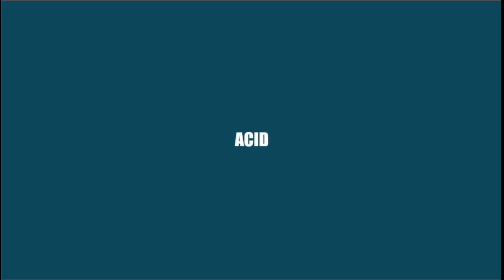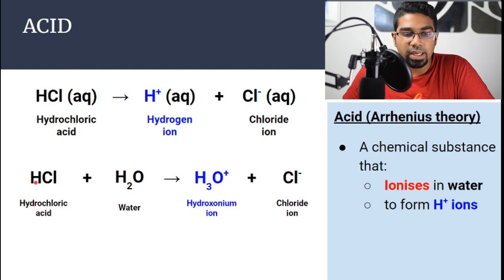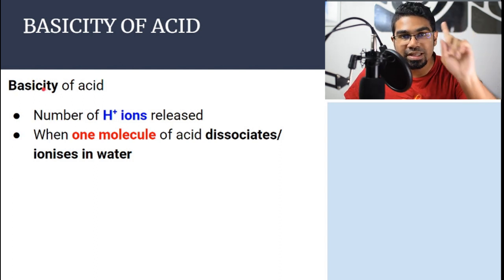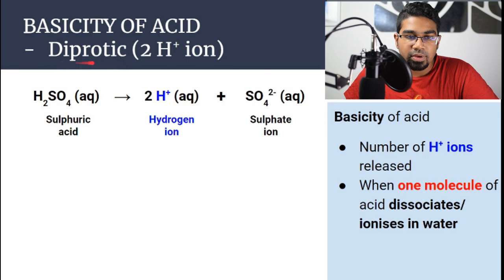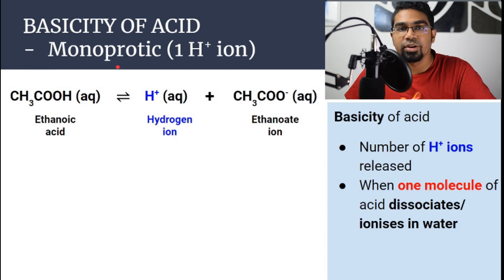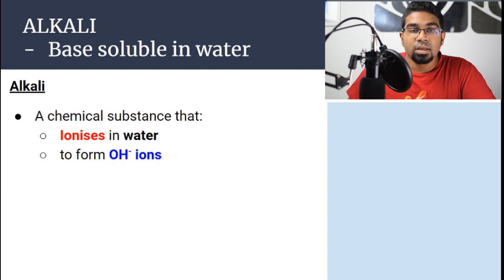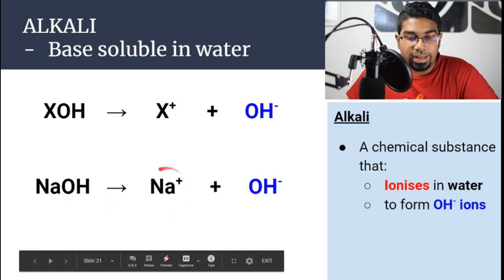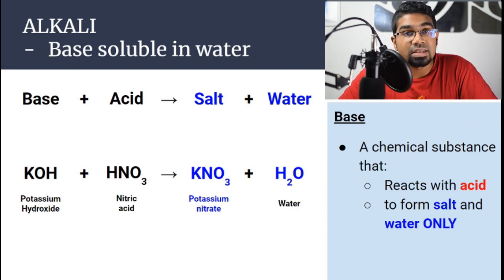Acid, Base and Alkali (Arrhenius Theory)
What is an acid? What is a base? What is an alkali? What is the basicity of acids? Watch to find out!